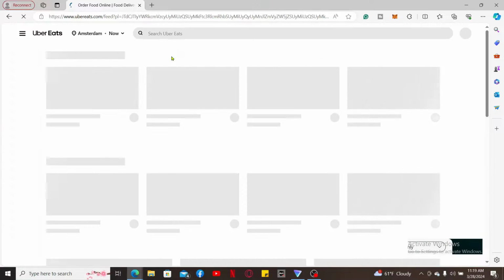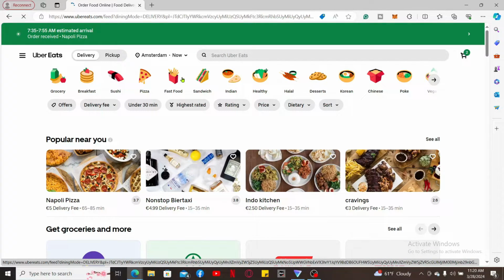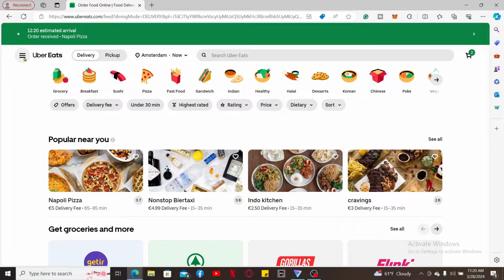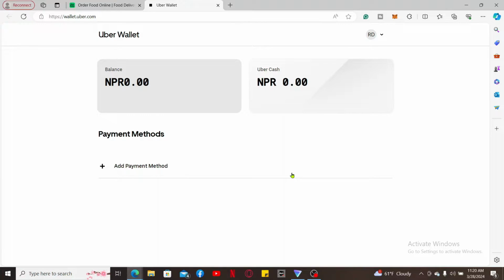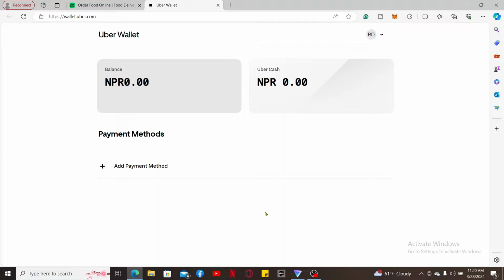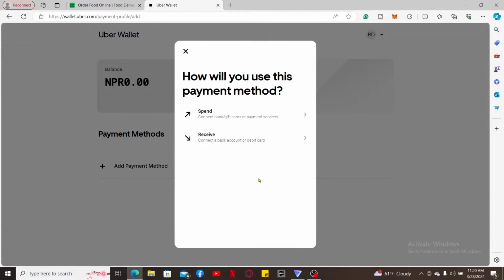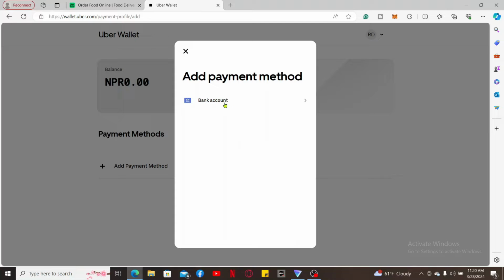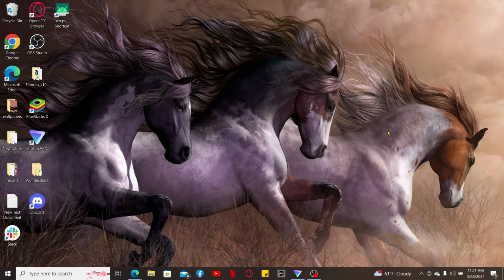How to Add Funds on Uber Eats 2024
In this quick tutorial, we'll guide you through the simple process of adding funds to your Uber Eats account hassle-free. Whether you're a regular user or new to the platform, managing your account balance is essential for seamless ordering and enjoying your favorite meals with ease. Watch this video to learn how to effortlessly add funds to your Uber Eats account and keep your hunger satisfied anytime, anywhere. Don't miss out on this essential tip for maximizing your Uber Eats experience!